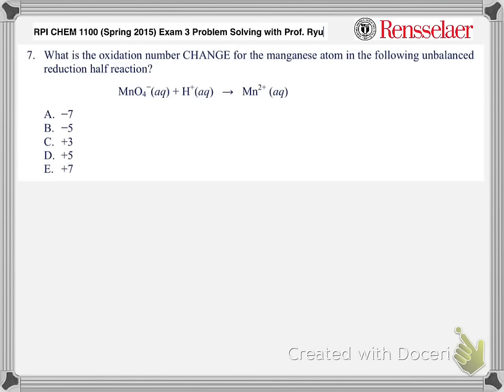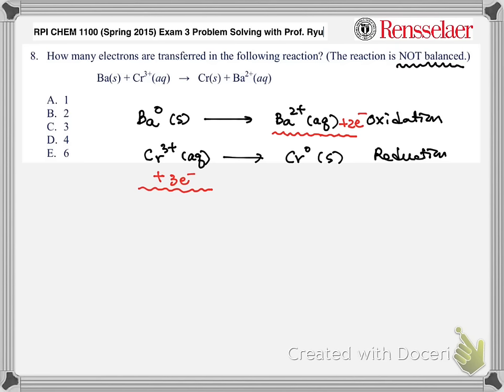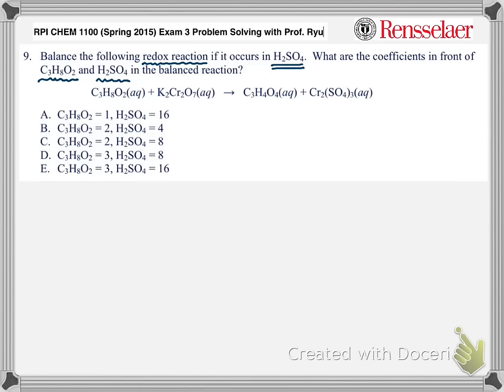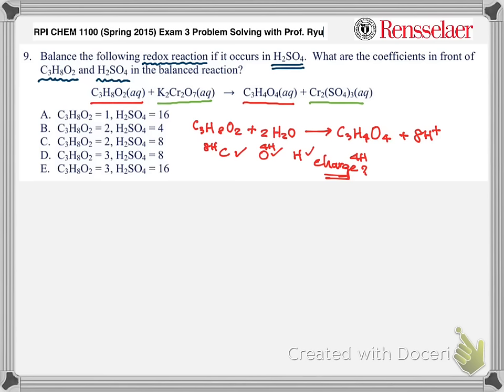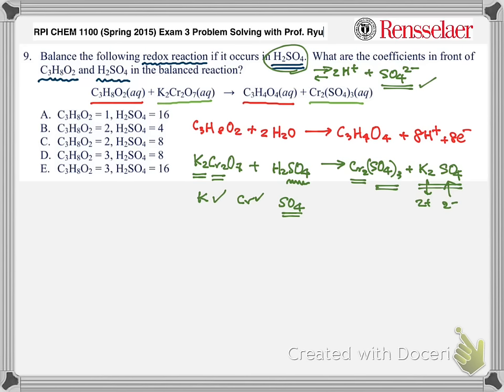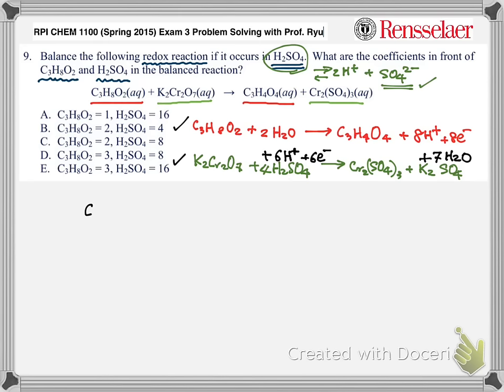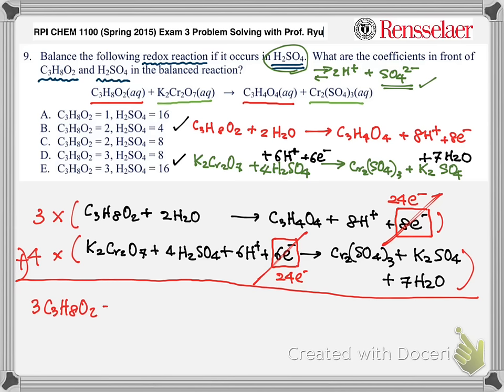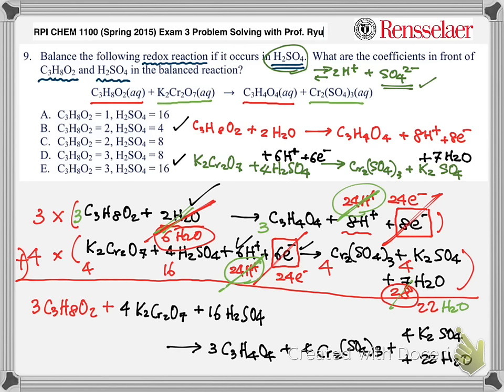RPI CHEM 1 Exam 3 07-09 Redox equation balance